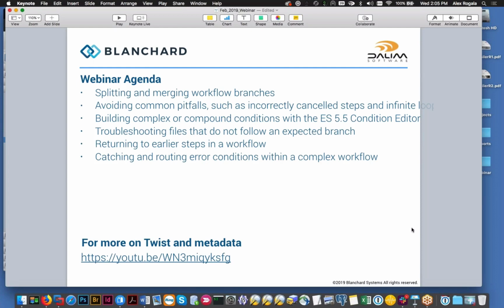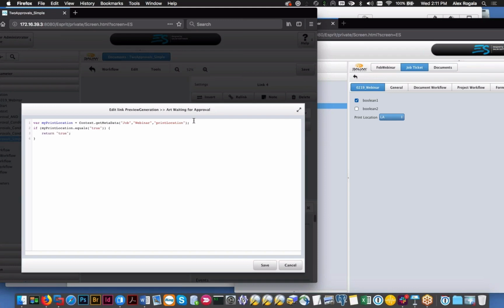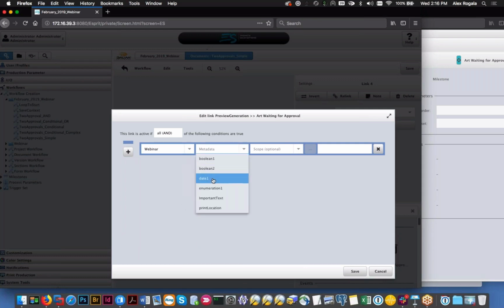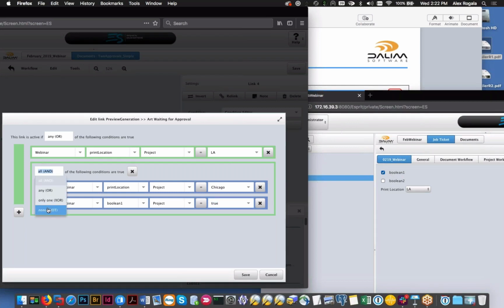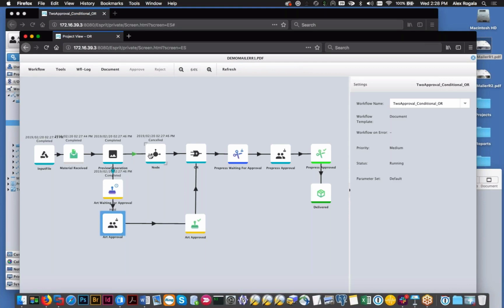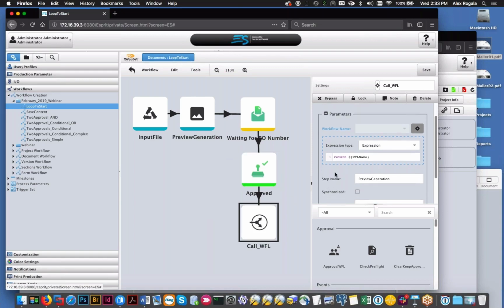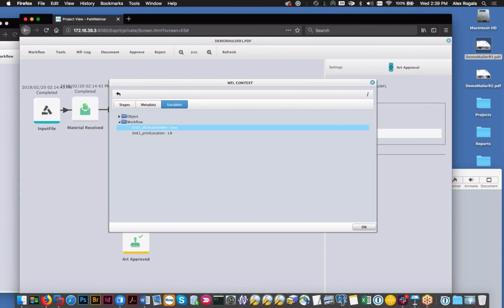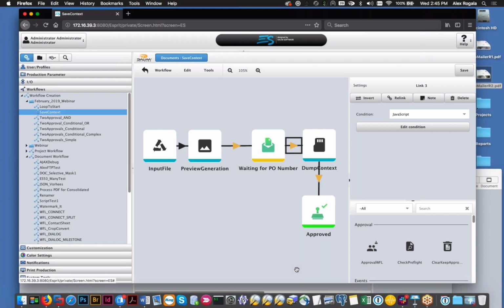February 2019 Dalim Tips and Tricks Webinar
Topics discussed will include:
- Splitting and merging workflow branches
- Avoiding common pitfalls, such as incorrectly cancelled steps and infinite loops
- Building complex or compound conditions with the ES 5.5 Condition Editor
- Troubleshooting files that do not follow an expected branch
- Returning to earlier steps in a workflow
- Catching and routing error conditions within a complex workflow